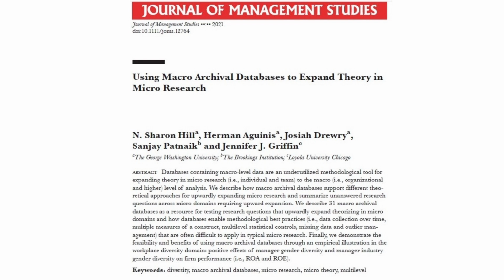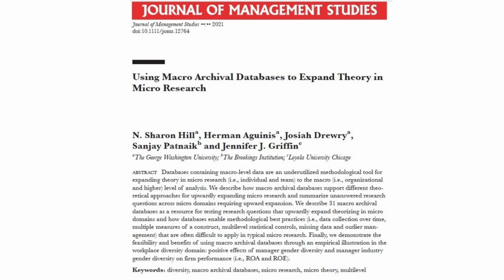How to Use Databases to Study Micro and Macro Phenomena Simultaneously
Deep Dive Podcast: How to Use Databases to Study Micro and Macro Phenomena Simultaneously
Five takeaways:
1️⃣ Leverage Macro Archival Databases: Use macro-level databases to obtain large, diverse samples and a broad range of variables, facilitating robust tests of micro theories expanded to macro contexts. The article includes a detailed description of 31 databases to choose from!
2️⃣ Integrate Multilevel Theorizing: Bridge the gap between micro and macro research by employing multilevel theorizing, examining how individual and team characteristics impact organizational outcomes.
3️⃣ Adopt Methodological Best Practices: Enhance research design and measurement by using data collected over time, incorporating multiple measures, and implementing rigorous control variables to strengthen causal inferences.
4️⃣ Address Critical Research Questions: Use macro data to explore unanswered questions across microdomains, such as the organizational-level impacts of workforce diversity and employee well-being programs.
5️⃣ Combine Multiple Data Sources: Merge data from various databases and integrate traditional microdata collection techniques with macro archival data to create comprehensive datasets, enabling more detailed and expansive research.

Get open-access article: Hill, N. S., Aguinis, H., Drewry, J. M., Patnaik, S., & Griffin, J. 2022. Using macro archival databases to expand theory in micro research. Journal of Management Studies, 59(3): 627-659.